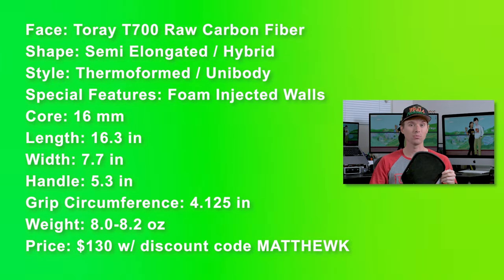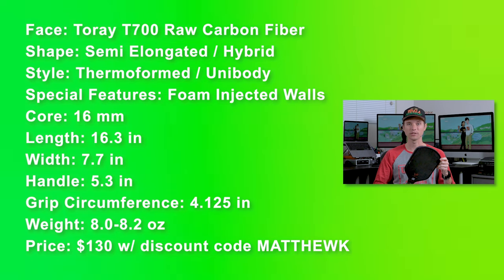Vatic Pro Flash Thermoformed Pickleball Paddle Review: Is the Pro Flash EVEN Better than the Pro V7?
Mega Tac Overgrips (Maximum Tackiness)
Gamma Tacky Towel 💦
Athletic Pre Wrap for Building Grip
Electrical Tape for Edge Guard
Hockey Tape for Stylish Edge Guard
Lead Tape 🏋️
Preferred Balls (Franklin X-40) 🎾
Poppier Balls (Dura Fast 40) 🎾
Indoor Balls (ONIX Recruit) 🎾
Bargain Hat 🧢
"The Inner Game of Tennis" 📗

⚠️ *Use promo code 💰 _MATTHEWK_ 💰 for a discount with the paddle companies below!* 👇 *If you don't see a discount, there are a TON more in my master list Or try* 🏓 _*JustPaddles*_ 🏓 * and use promo code* 💰 _*MATTHEWK*_ 💰 *for 10% off many brands* ⚠️

00:00 Intro
00:10 Specs
00:43 Advantages of Elongated Pickleball Paddles
01:05 Elongated Plow Through
01:38 Elongated Paddle Reach
02:10 Cons of Elongated Pickleball Paddles - Slow Hands
02:26 Pros of Hybrid Shape Pickleball Paddles - Quick Hands
02:38 Cons of Hybrid Shape Pickleball Paddles - Less Plow Through
03:06 Thermoformed + Unibody + Edge Foam = Power
03:41 Conclusion
04:08 When I still choose an Elongated Paddle
04:36 Price
05:07 So…  Is the Flash better than the V7?
05:36 Is the Vatic Pro Flash right for you?
06:02 Thank you!